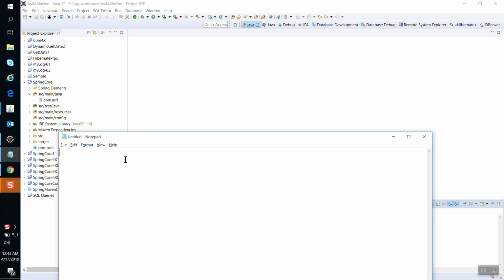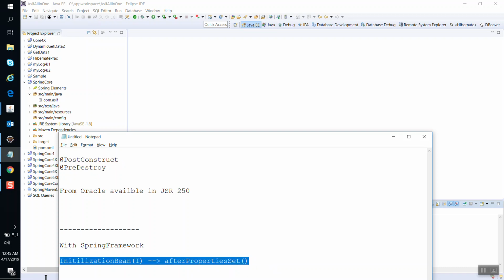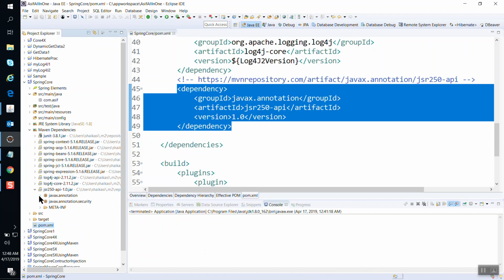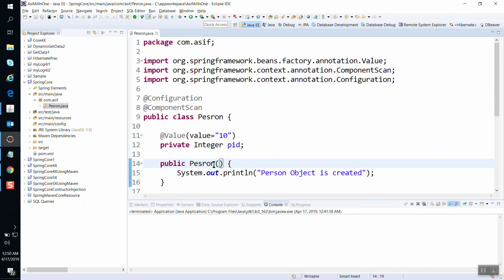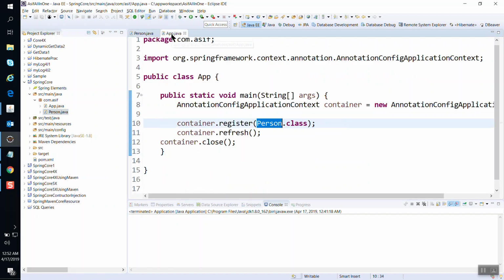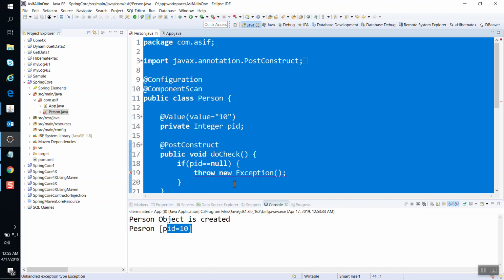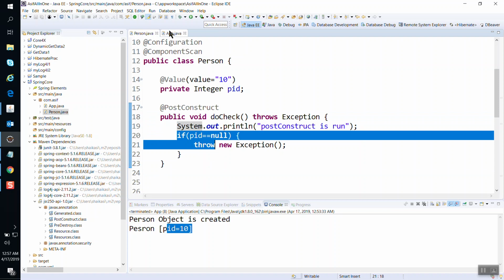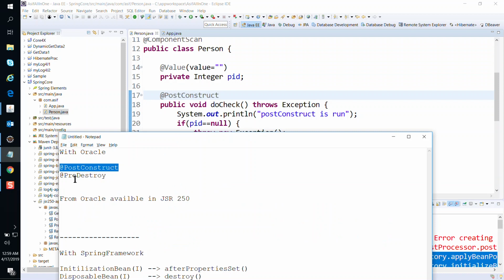SpringFramework 25C @PostConstruct and @PreDestroy annotations